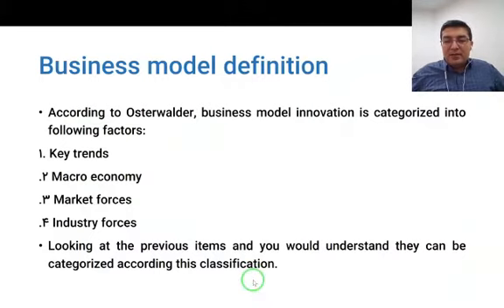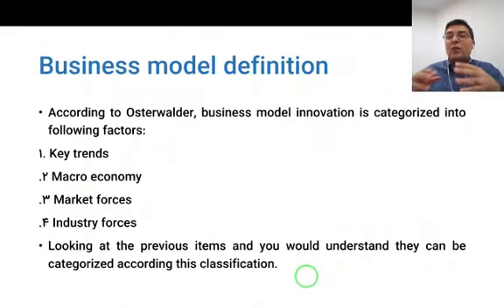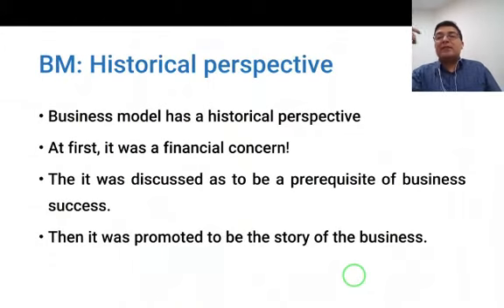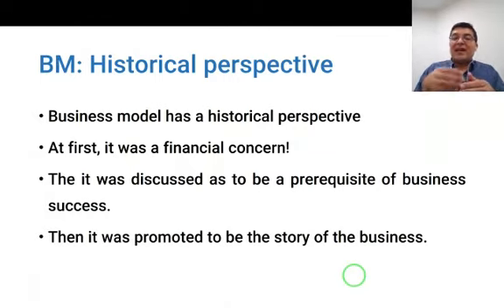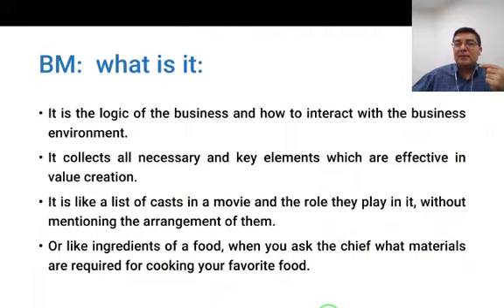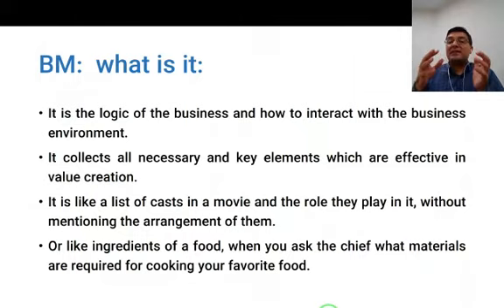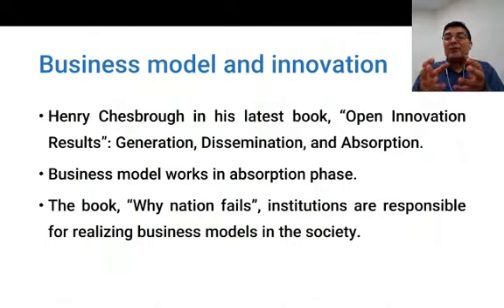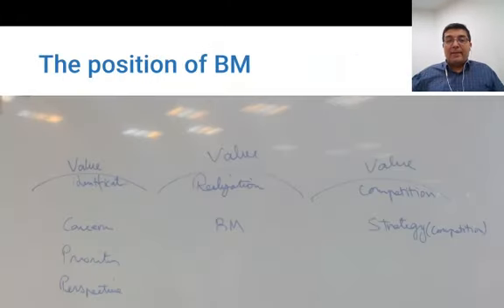Business Model Defenition and Business Model Innovation Model categories- Alex Osterwalder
Reza Nabavati facilitator of SelfiBiz and specialist in product and business model, continuing the previous discussion regarding business model definition, four factors affects business models:
Key trends,
macro economy,
market focus,
industry forces
In business model If you talk about sustainability should mention about environment, if you talk about emerging technology, you should talk about key trend, when you talk about internet of things, because is about technology, you should categorize on key trends.
You should know that whenever you talk about a subject in business model, you would discuss about relative items around it.
Business Model at first is about financial concern
How you can classify different things together in business model
What is Story telling in business Model
Which items don't mention in Business Model?